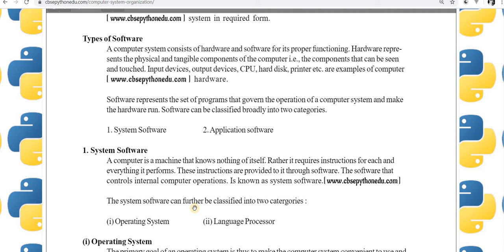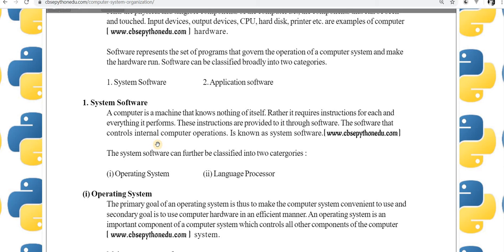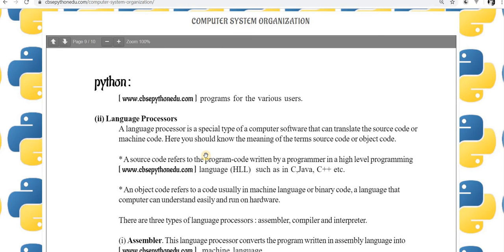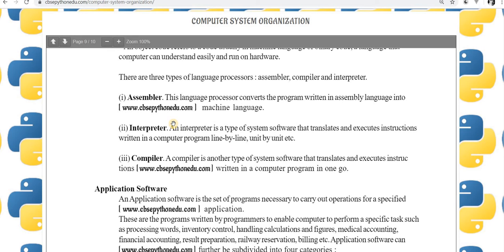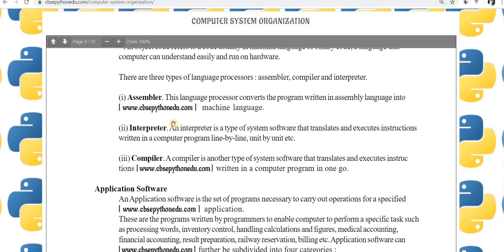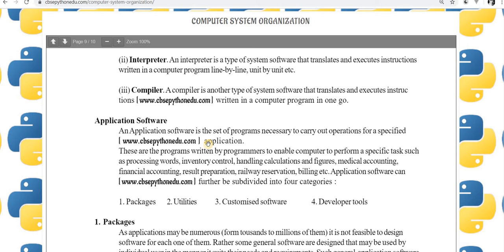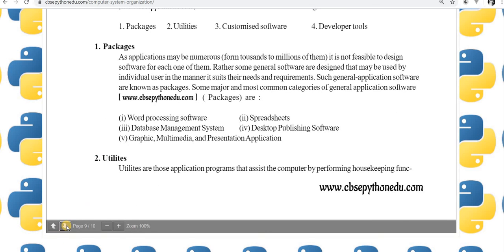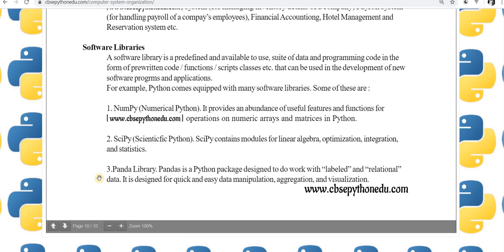Computer System Organization part 3